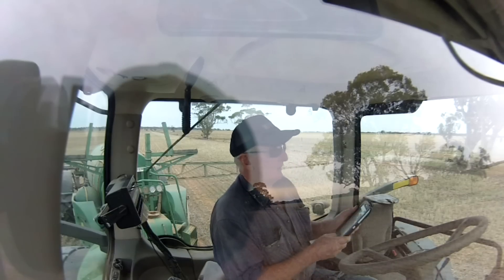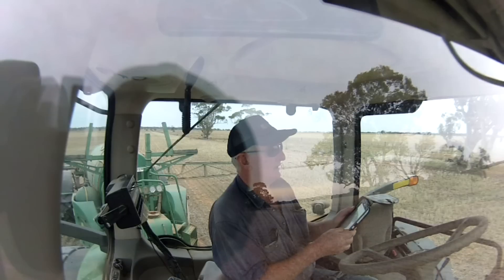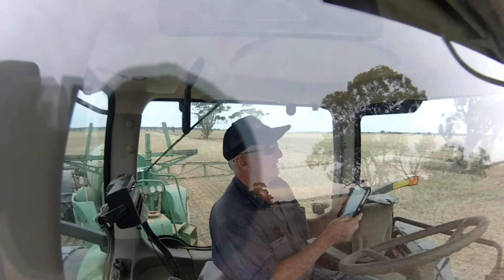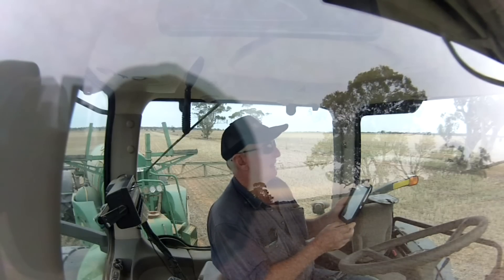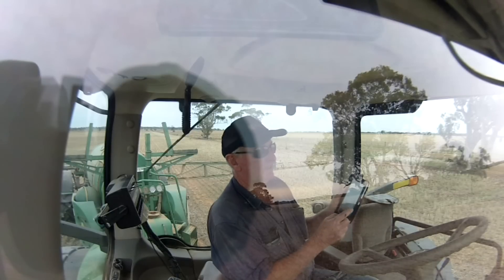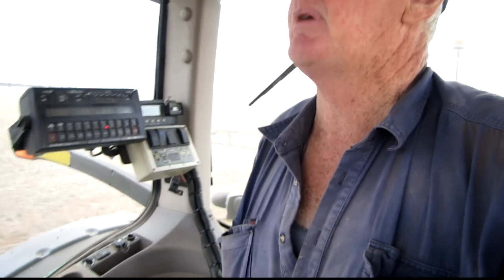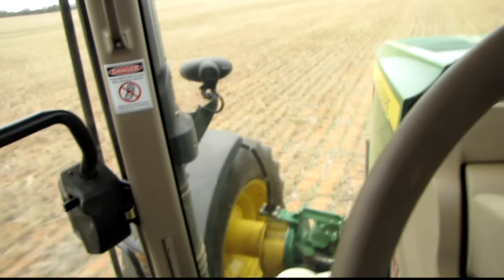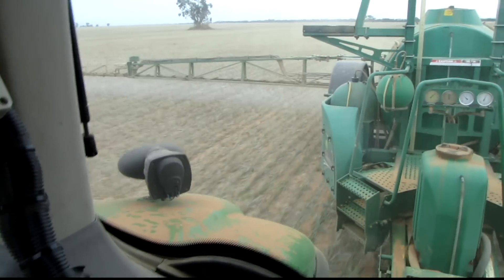Summer Spraying Jan2015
Summer spraying with the John Deere 7230R and Gold Acres 36mt Boom.

Downloaded music full rights to use purchased from SmartSound Software, Inc.